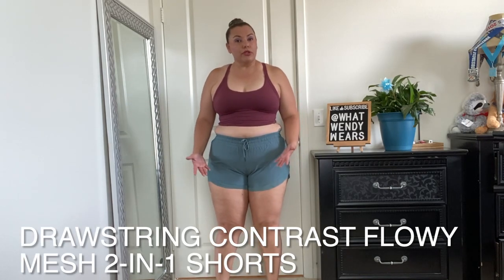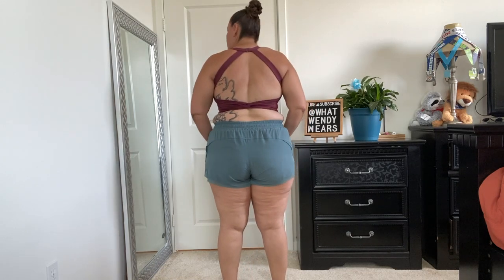Halara Summer 2023 | Halara Magic Jeans | Harlara Cloudful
Hope you enjoy this @Halara Haul. They have such comfortable pieces.

I wear a size 14-16 and I'm 5' 5".
Poshmark @MsWendyWeekly

Cloudful™ Fabric Backless Cut Out Twisted Cropped Yoga Tank Top
color：Red Mahogany
size：XL

color：Shadow Blue
size：1X

Breezeful™ High Waisted High Low Ruffle 2-in-1 Quick Dry Casual Midi Skirt
color：Flame Red
size：XL(regular)

Cloudful™ Air High Waisted Drawstring Side Pocket Plain Cool Touch Full Length Joggers
color：Potent Purple
size：XL

Mid Rise Elastic Waistband Drawstring Side Pocket Palazzo Flowy Wide Leg Casual Pants
color：Maple Syrup
size：XL

HalaraMagic™ High Waisted Crossover Pocket Cool Touch Breathable Washed Stretchy Knit Denim Casual Super Flare Pants
color：Washed Denim Dark Blue
size：XL

HalaraMagic™ High Waisted Crossover Pocket Washed Stretchy Knit Denim Casual Super Flare Pants
color：Black
size：XL(regular)

HalaraMagic™ High Waisted Back Side Pocket Stretchy Knit Denim Casual Leggings
color：Denim Black
size：XL

color：Ume Purple
size：XL(7/8)

High Waisted Elastic Waistband Drawstring Flowy Stacked Casual Shorts 3"
color：Pale Aqua
size：XL

Backless Cut Out Twisted Side Pocket 2-in-1 Barre Ballet Dance Dress
color：Majolica Blue
size：XL